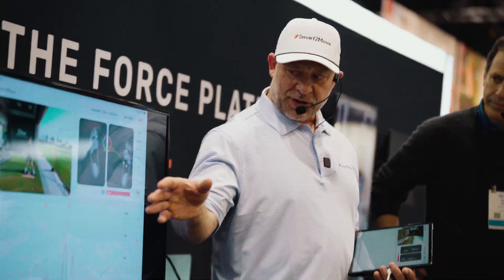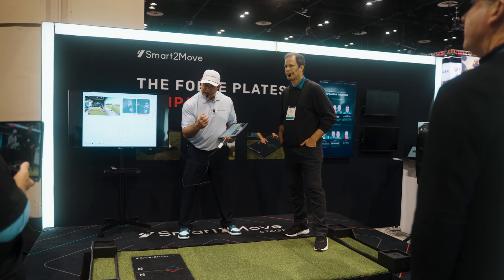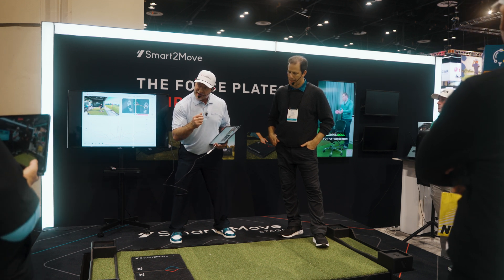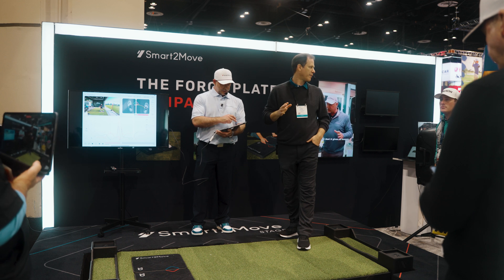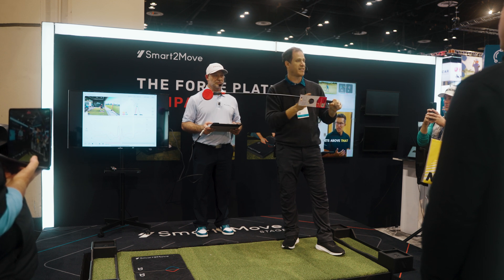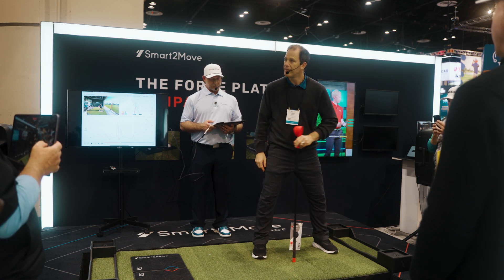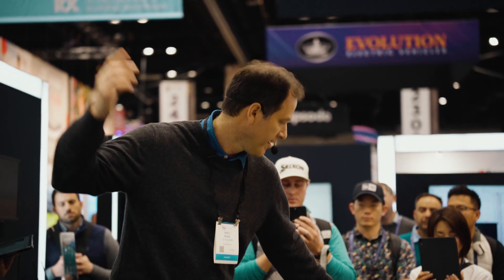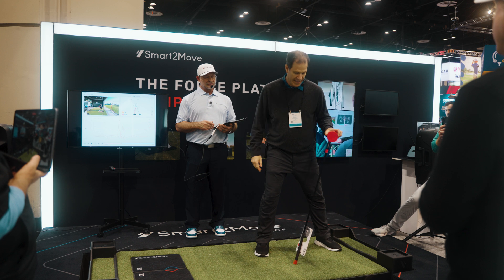How to Generate More Speed Through Biomechanics?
In this special PGA Show video, Dr. Greg Rose (co-founder of TPI) and 6X Long Drive World Champion Jason Zuback break down how the world’s best players generate power by mastering trail-side loading, ground reaction forces, and torque (moment arm).

💡 What you’ll learn:
 • Why early pressure loading on the trail side is essential
 • The common amateur mistake: pressure on the lateral edge of the trail foot
 • What a moment arm is and how it creates torque
 • How vertical unweighting and lateral push combine to create speed
 • How Smart2Move technology visualizes forces and torque in real-time

📊 With Smart2Move Dual Force Plates, watch real ground reaction vectors and see how elite players produce massive rotational force in the frontal plane.

🧪 Smart2Move – World Leader in Ground Reaction Force Analysis for Golf